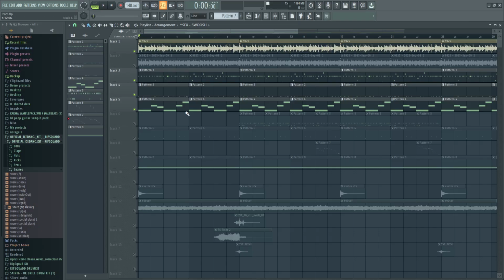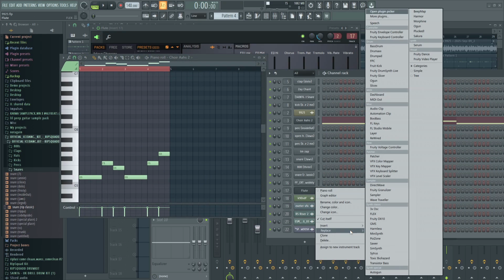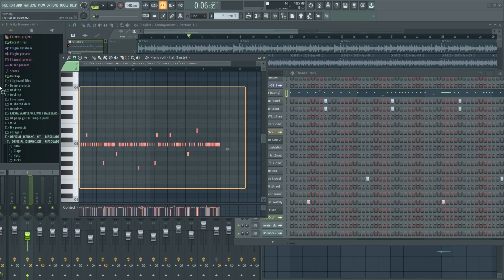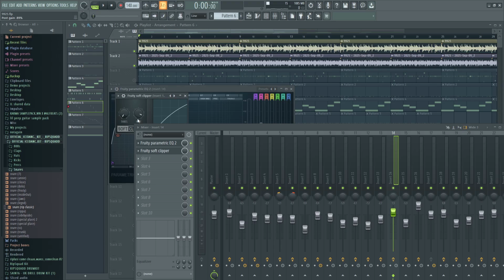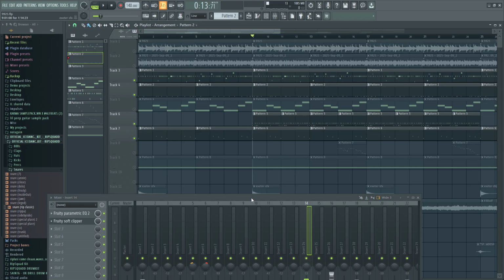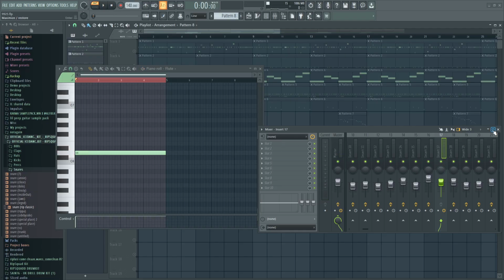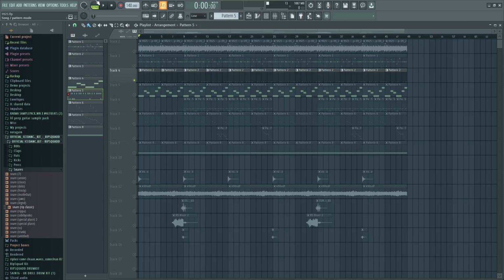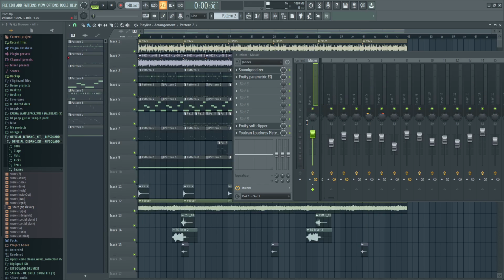1Life beat breakdown 2 (10/09/2025)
nearly 2.5 years after the 1st beat breakdown by popular demand!

BTW this is pure improv so plz be kind hahahaha. Was just saying what came to my mind at the time. Hope you guys enjoy!